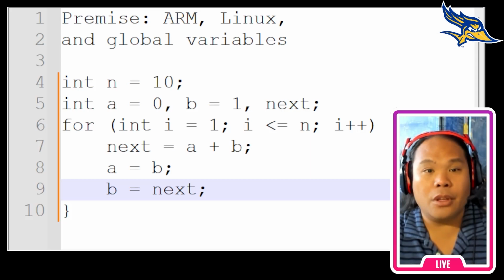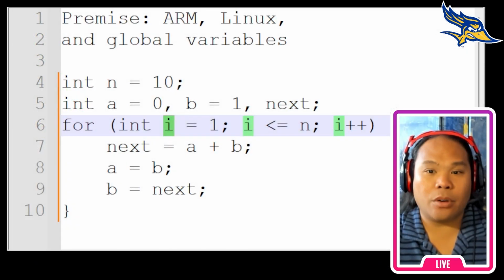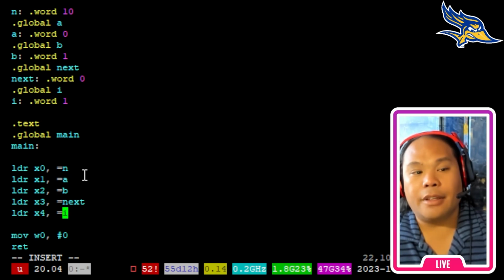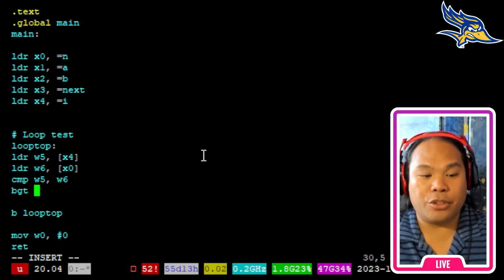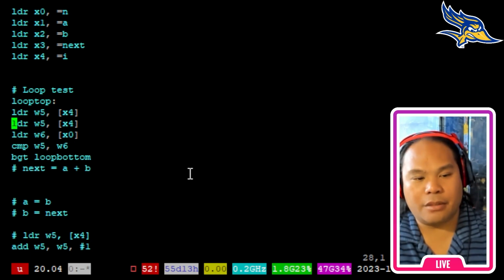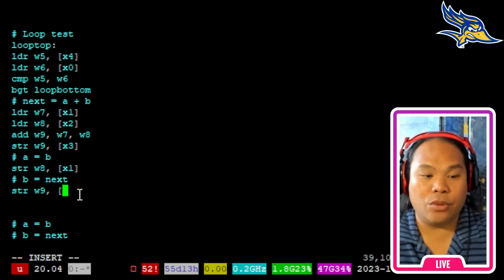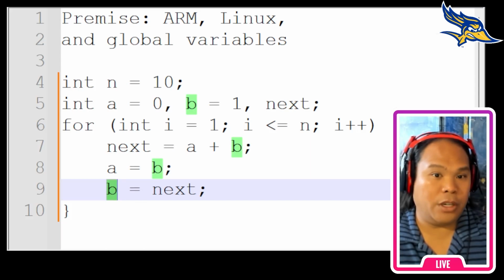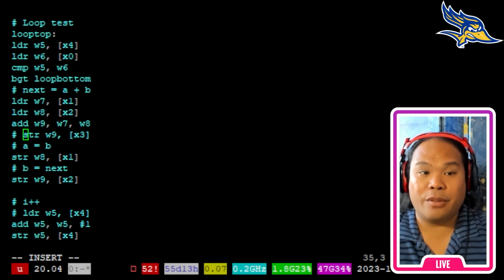ARMv8: Iterative Fibonacci (Ep. 3)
Implement iterative Fibonacci in ARMv8, verify it with GDB and discuss some assembly-level optimizations.